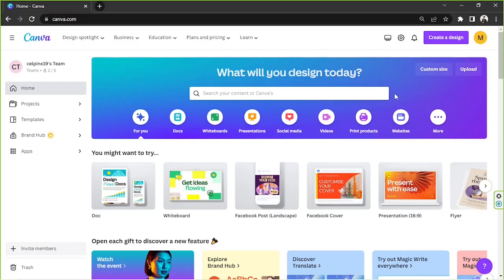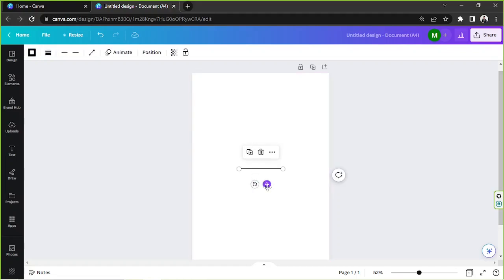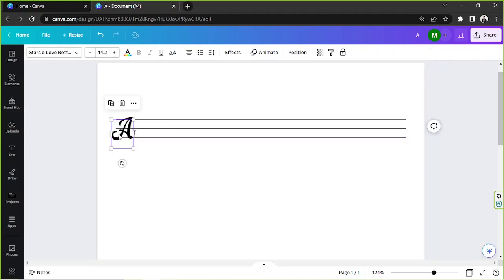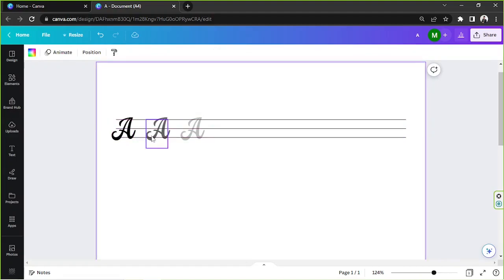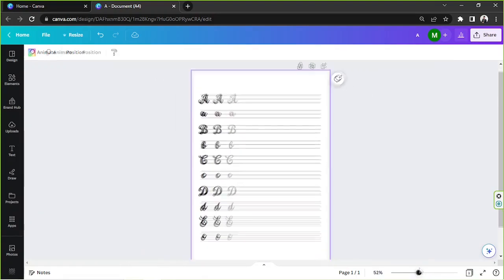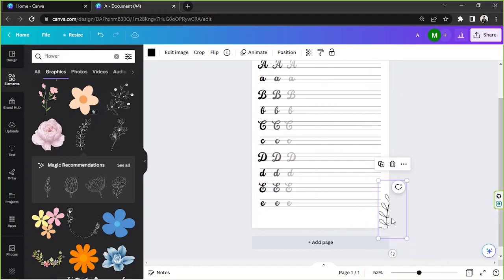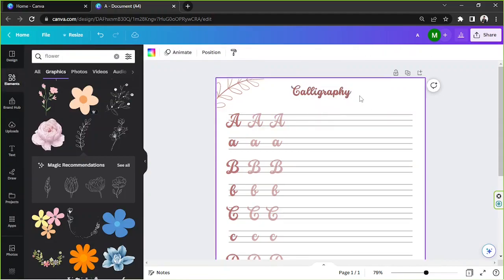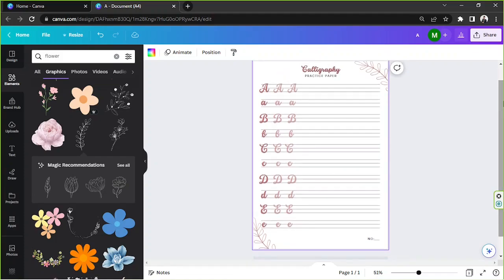How To Create Calligraphy Practice Paper In Canva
Master the art of calligraphy with Canva's custom practice paper! In this step-by-step tutorial, we'll show you how to create beautifully lined sheets for honing your calligraphy skills.